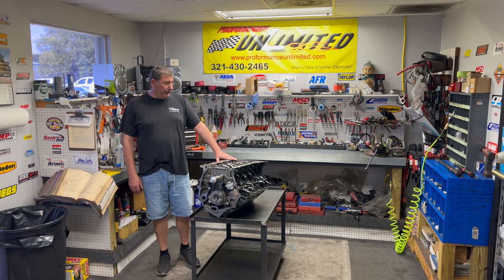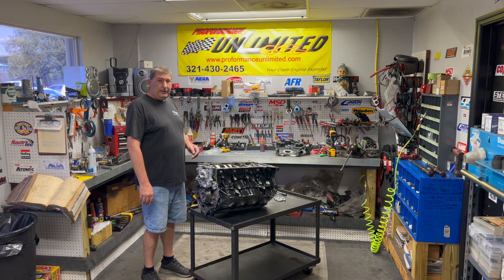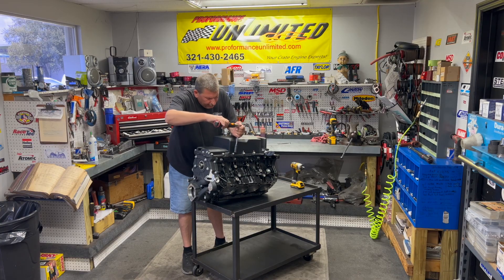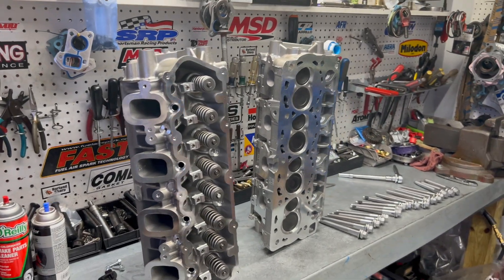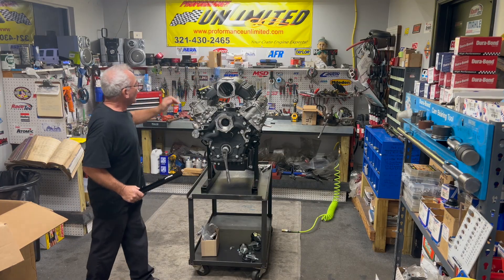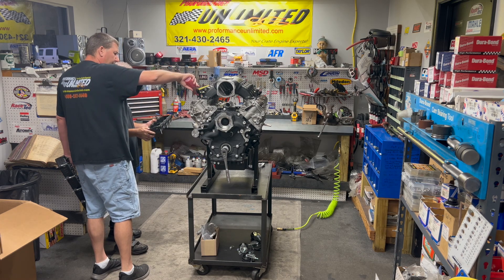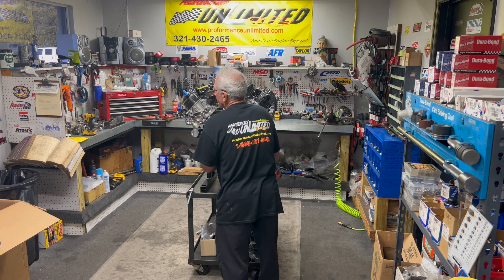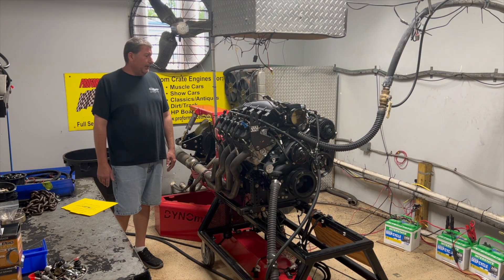Watch us build a Godzilla engine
Watch as Steve & Doug build a 7.3L Godzilla 625hp engine package.  They go over with you modifications that we make to the builds and tips we have learned along the way.

Proformance Unlimited
Melbourne, FL